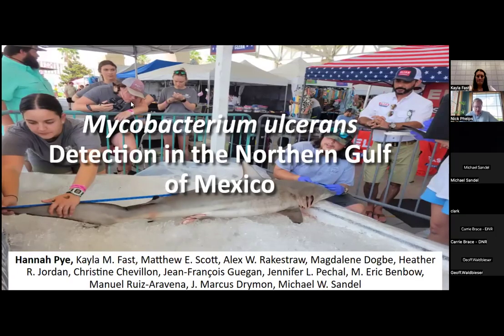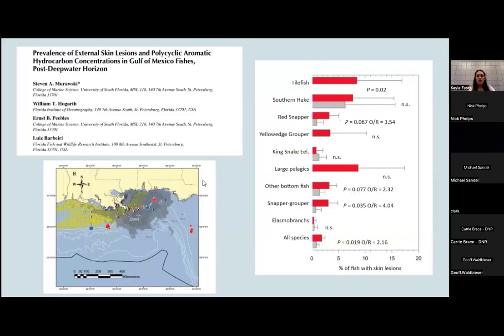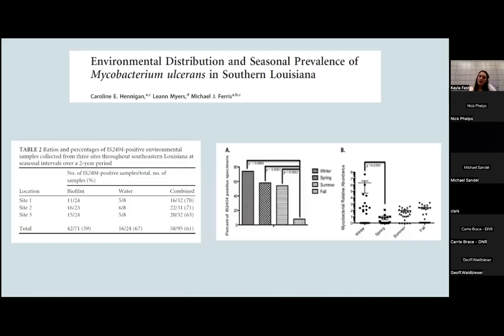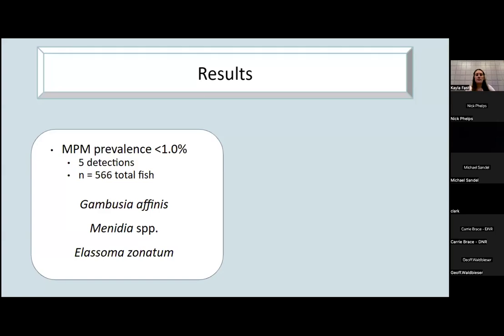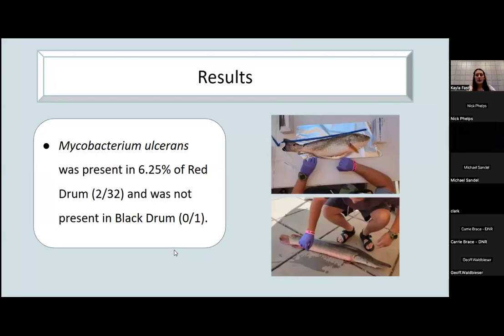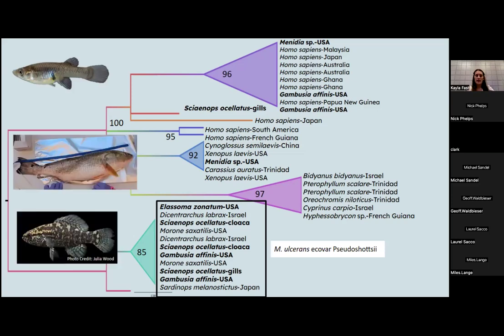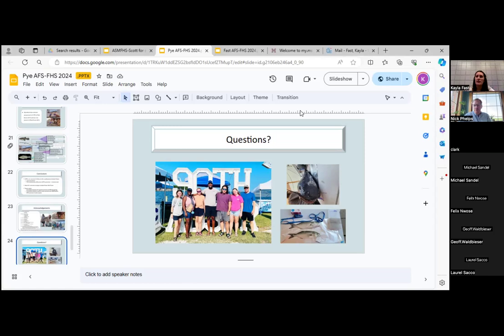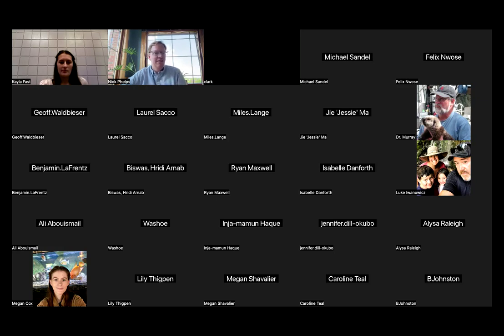AFS-FHS Fish Health Seminar - Hannah Pye (5/23/24)